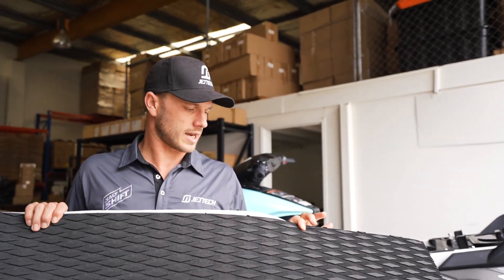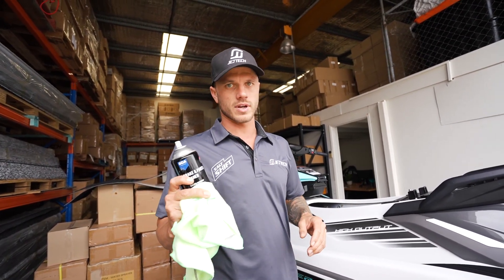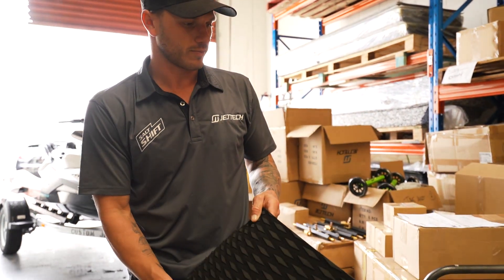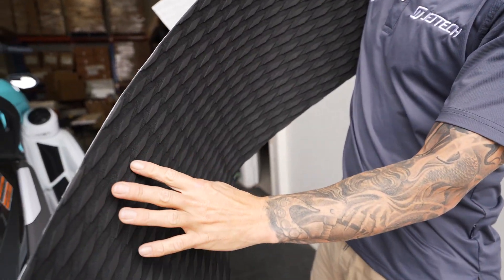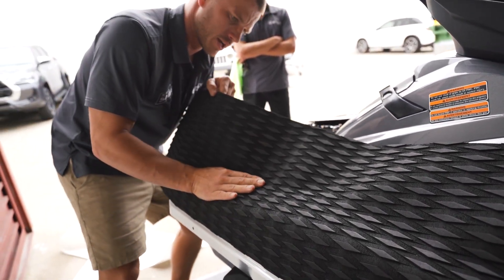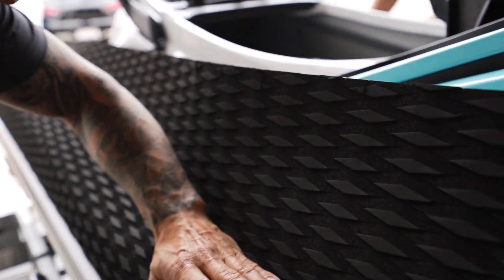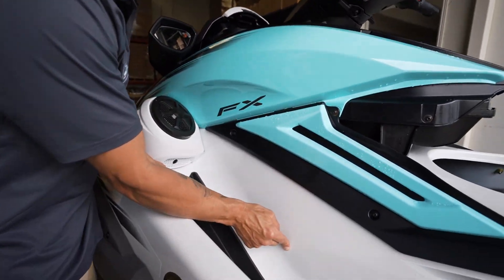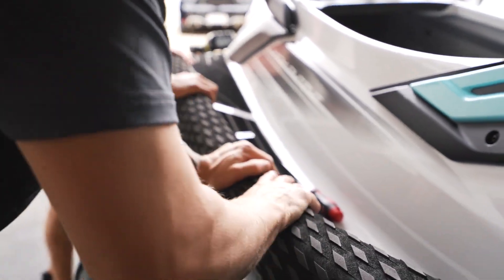Jet Tech Traction Turf Install Guide - 2022+ Yamaha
This is a tutorial on how to properly install Jet Tech traction turf onto your Jet ski.

Hey legends! Welcome to the Jet Tech Channel, here we talk all things jet skis, water sport, fishing and hot tips for maintaining and using your gear. Tune in and let’s take your ocean ventures to the next level.

 / jettechprod.  .